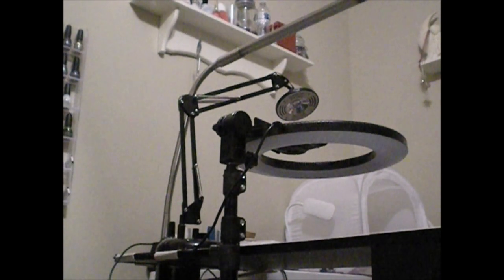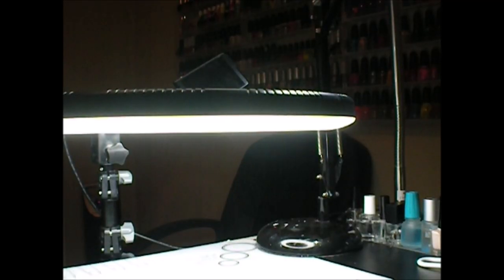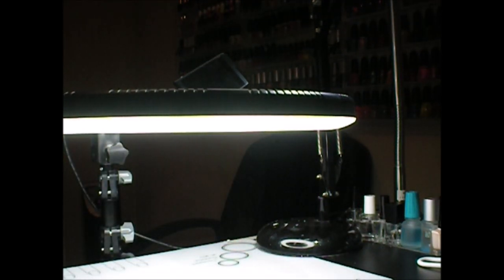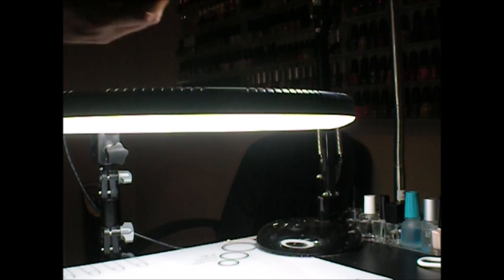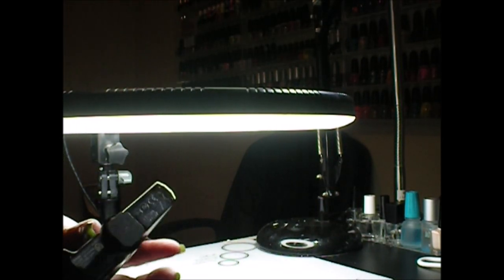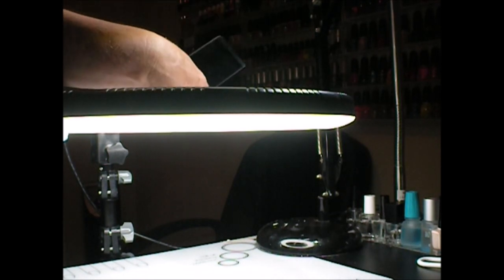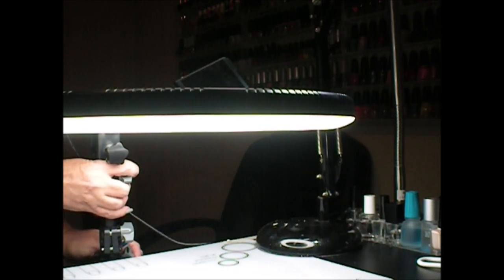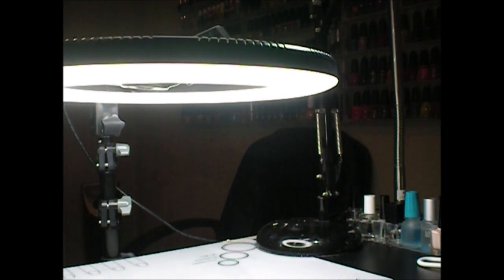My Filming Set Up ~ Requested by Gigi's Nail N Stuff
Tina

Peel Off Base Coat:
Peeleze:

32 pc set Acrylic Stamping Plates: